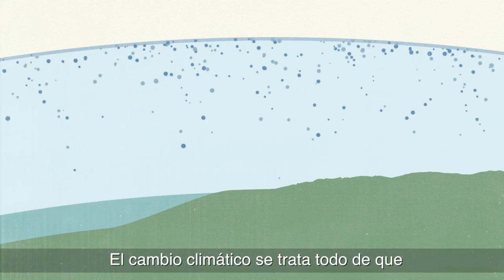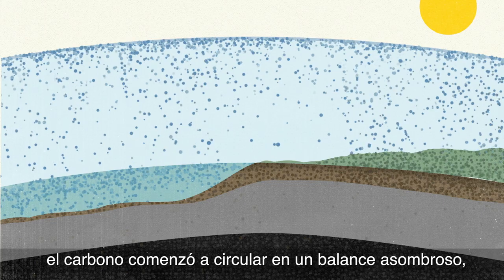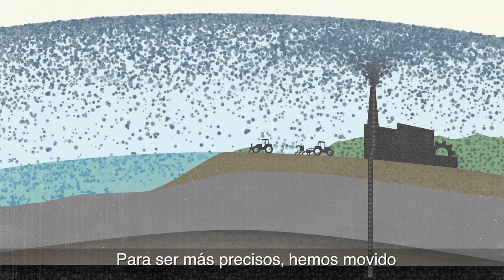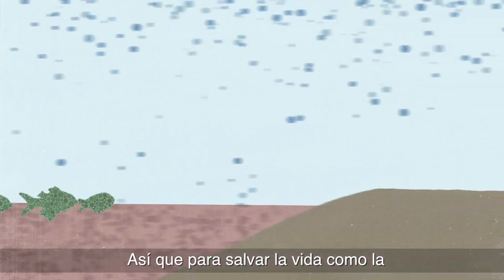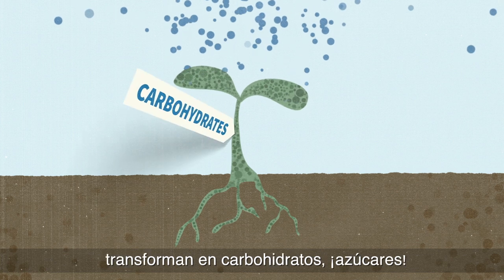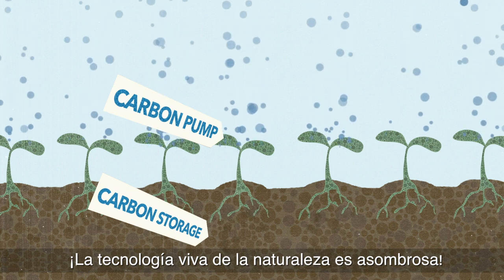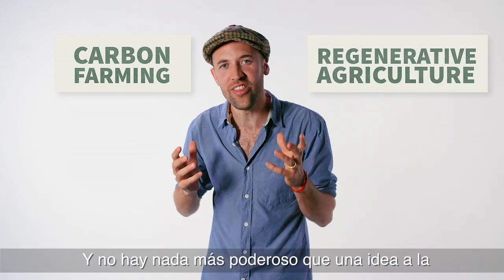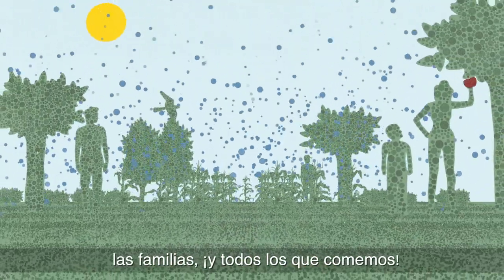The Soil Story by Kiss The Ground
Science meets inspiration in this tale of nature’s best hidden innovation: soil.

The Soil Story, created by Kiss the Ground, is a five-minute film that shares the importance of healthy soil for a healthy planet.

Learn how we can “sequester” (store) carbon from our atmosphere, where it is harmful, and pull it back into the earth, where it belongs, through regenerative agriculture, composting, and other land management practices.